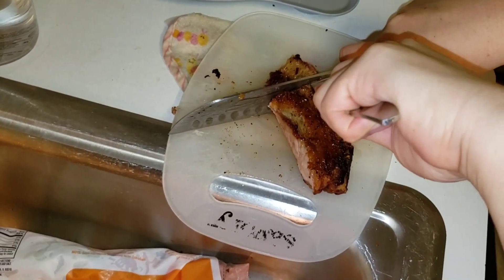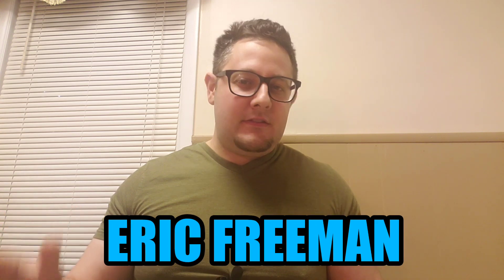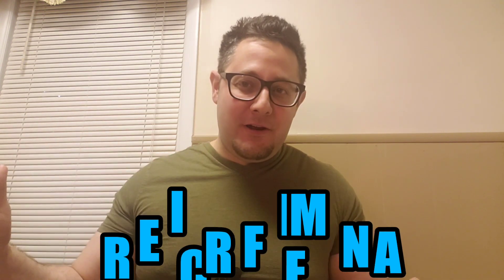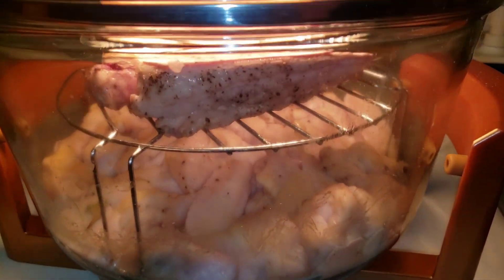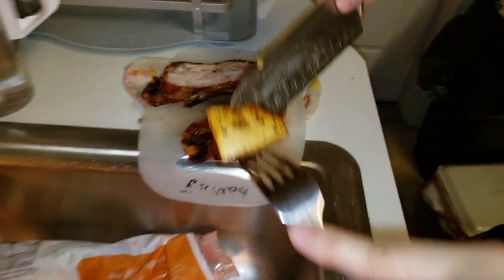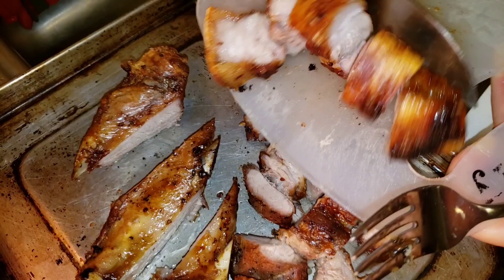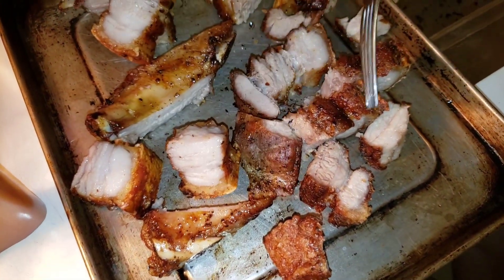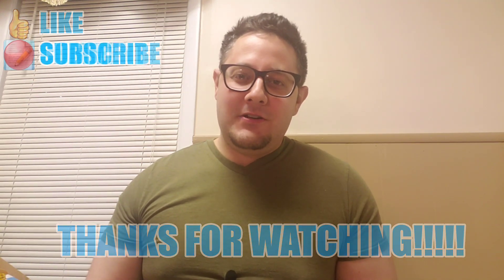CHINESE ROAST PORK IN AIR FRYER | KETO CHINESE ROAST PORK CRISPY SKIN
In this video I show you how to make Chinese Roast Pork in an Air fryer using all natural seasonings with little to effort. Making Chinese Roast Pork fast and easy in an airfryer.

🔥 Purchase the PopBabies Portable Blender from Amazon

🔥 Purchase the PopBabies Portable Blender from Ebay

🔥 Purchase Fat Snax Cookies Directly From Amazon

🔥 Purchase Tom & Jenny's Keto Caramels from Amazon

Chinese Roast Pork Nutritional Information
Serving Size 3oz
Calories        150
Total Fat       20g
Protein          15g
Net Carb         0g